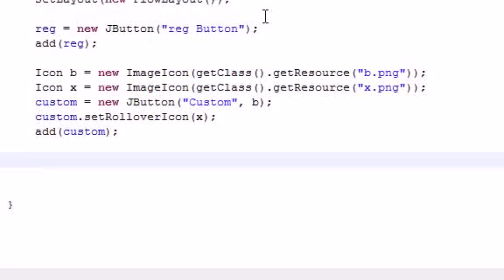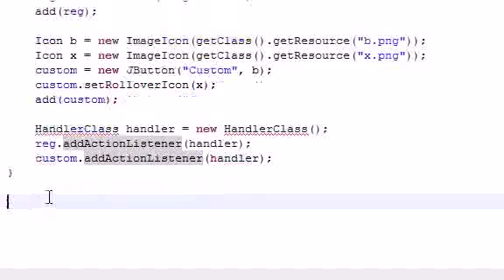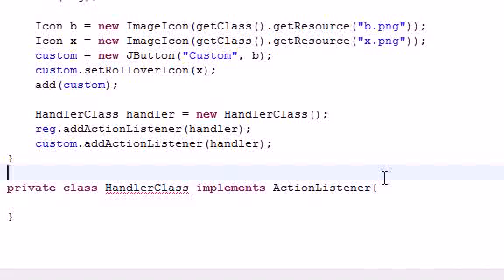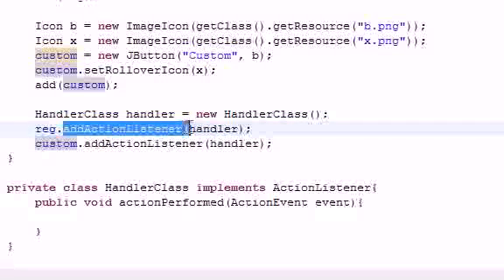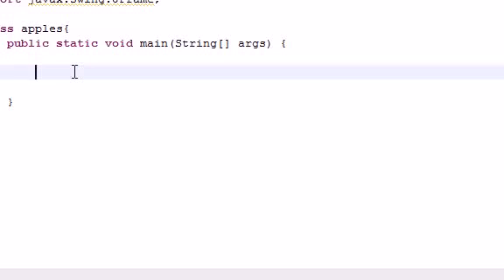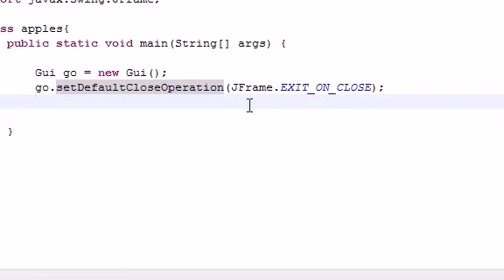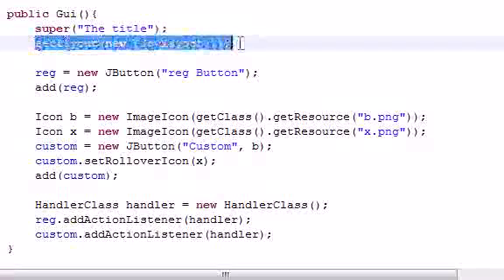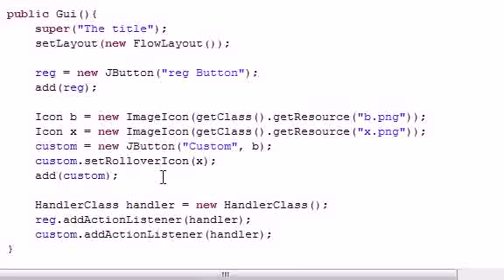Java Programming Tutorial 63 JButton Final Program